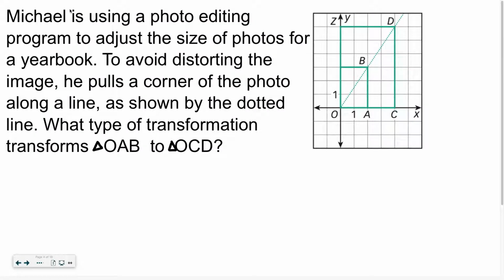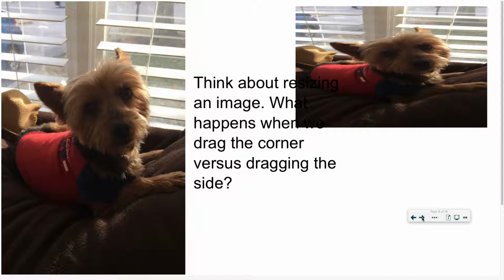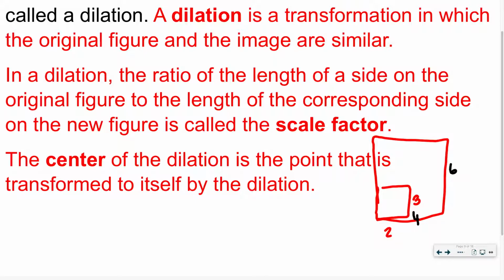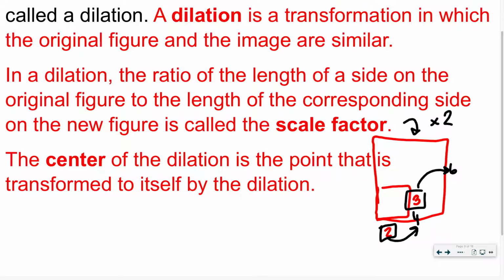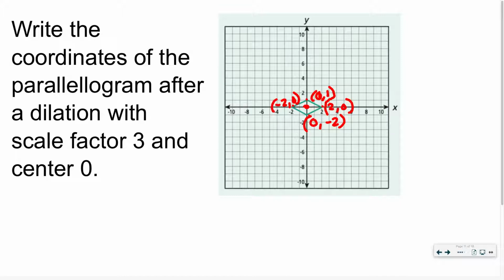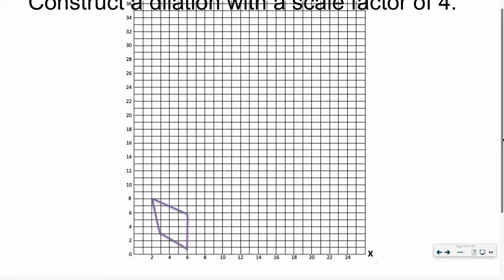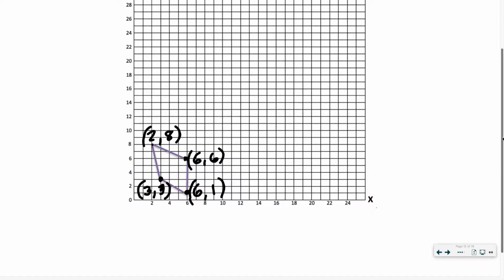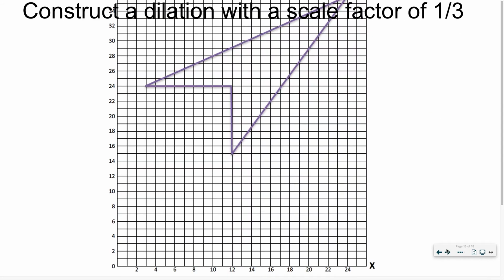3.20 - Dilation of Figures